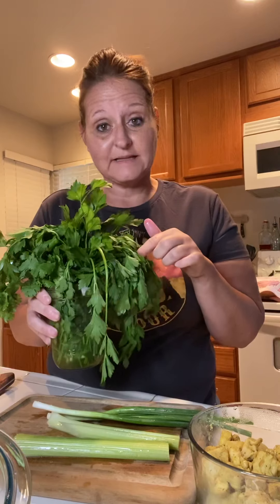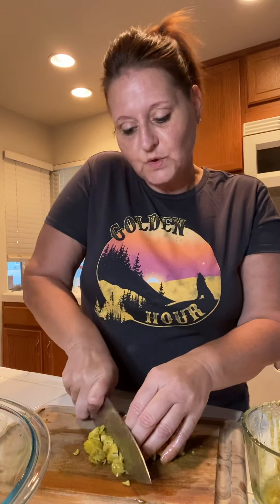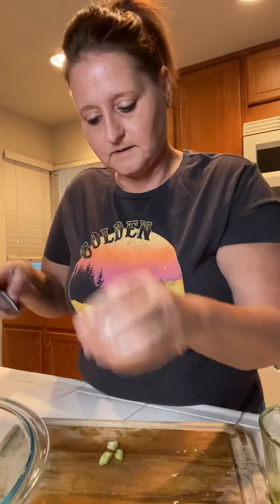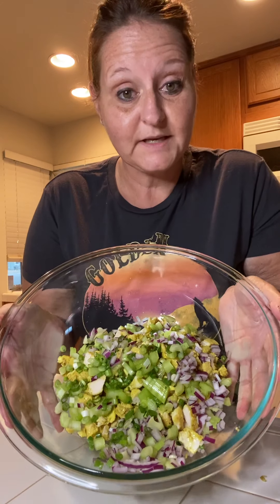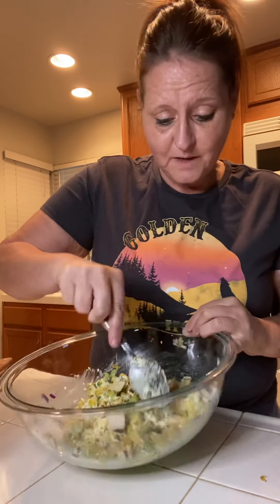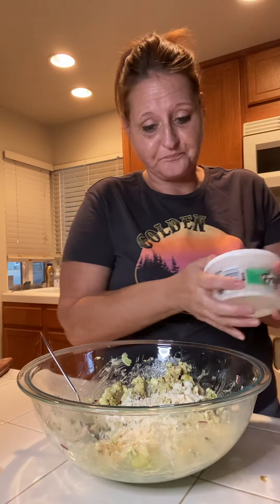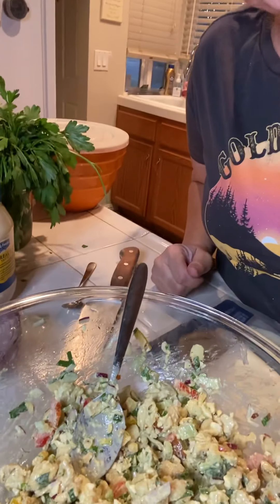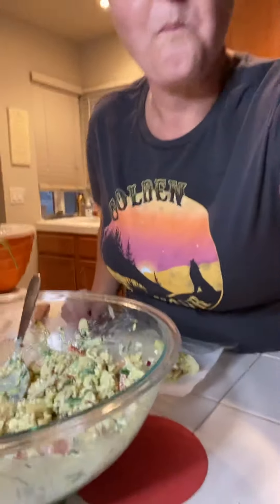Leftover curry chicken made in to a salad. Yummy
Leftovers make over. Chicken curry turned into a delicious curry chicken salad.